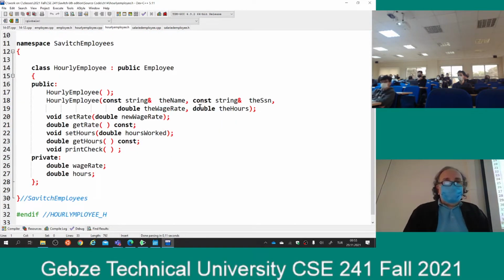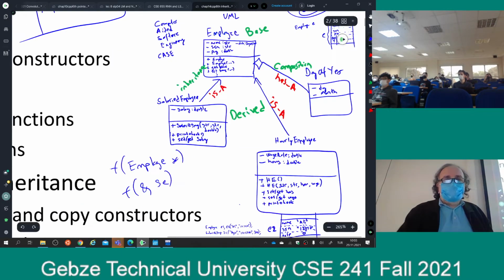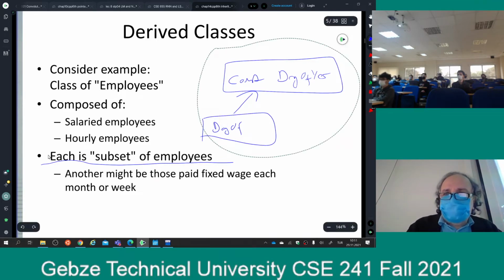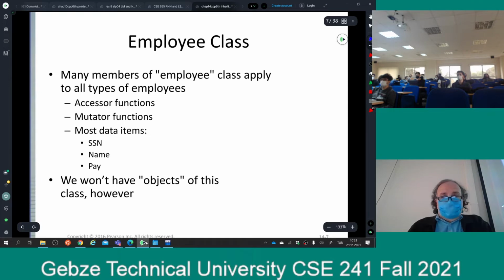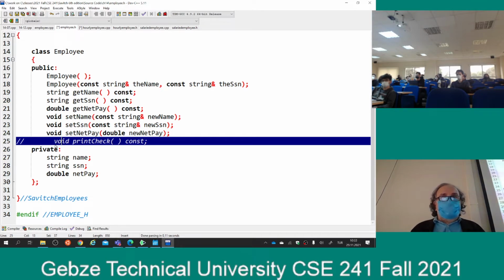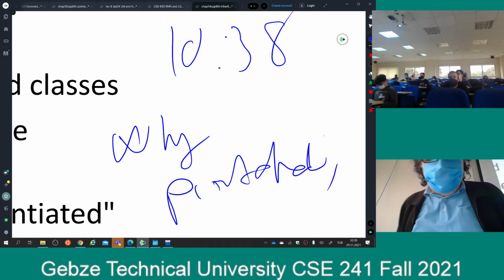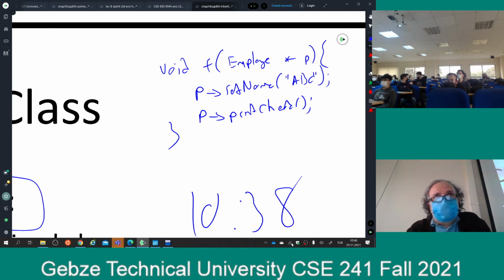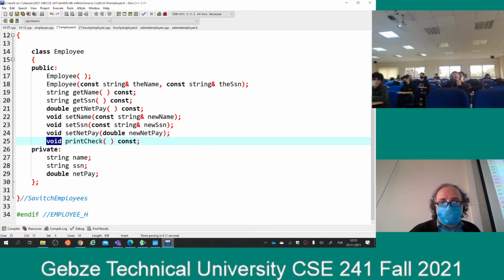CSE 241 Fall 2021 Nov 29 part 1